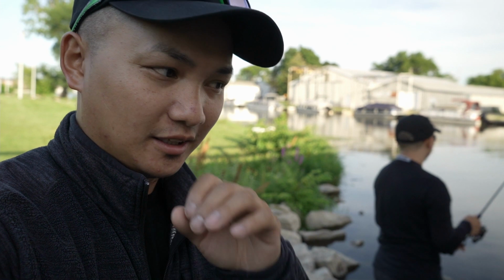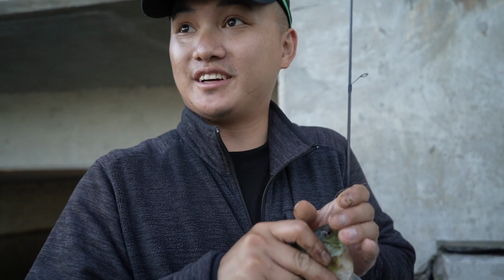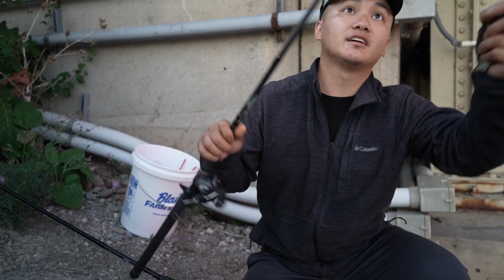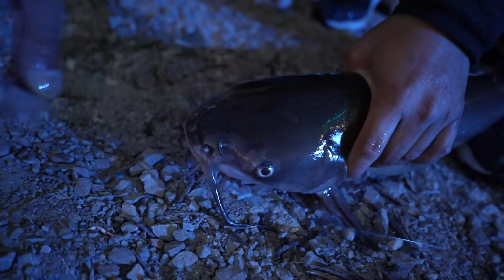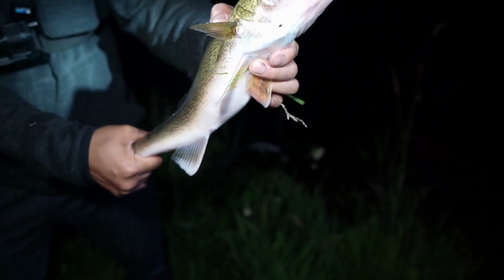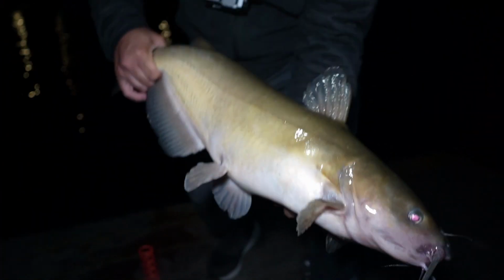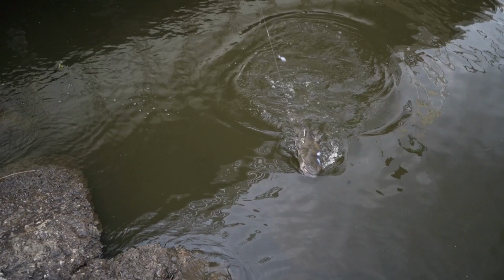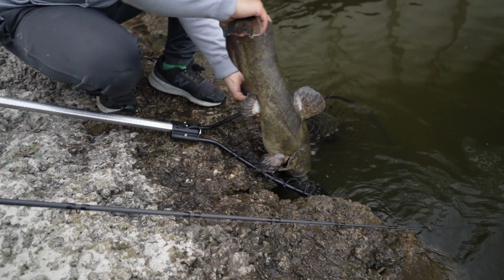Over Night Catfish Challenge- Did We Succeed?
FIRST MTB BOX FOR $10! Click Here Now!

Camera Gear:
Gopro Hero 8 Black
Sony A7C